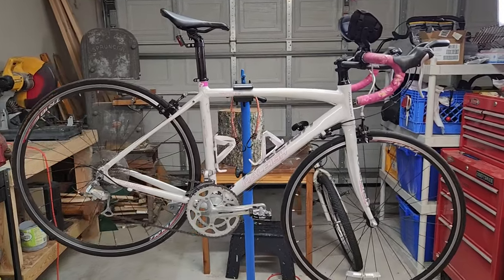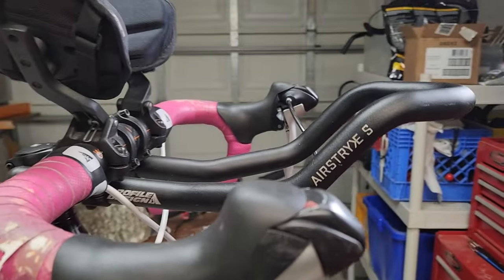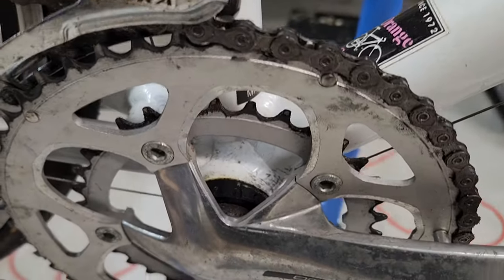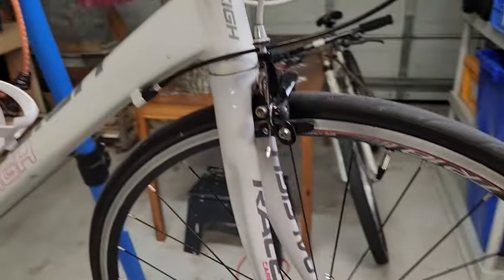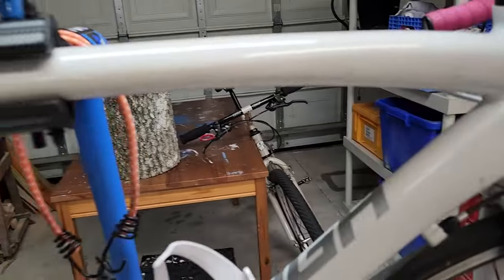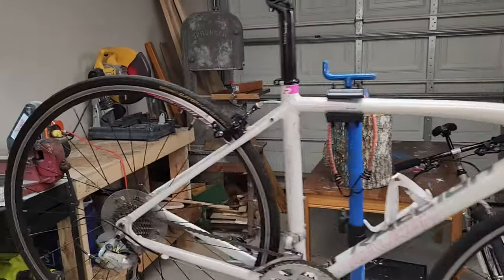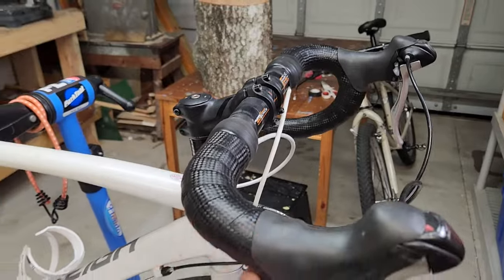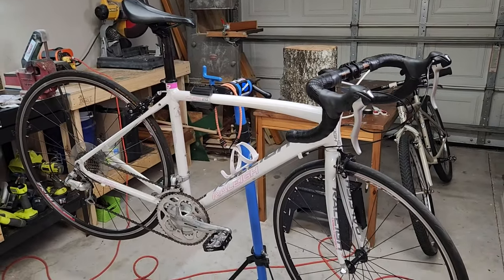Raleigh Capri 2.0 - first look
Let's look at this 2011 Road bike.